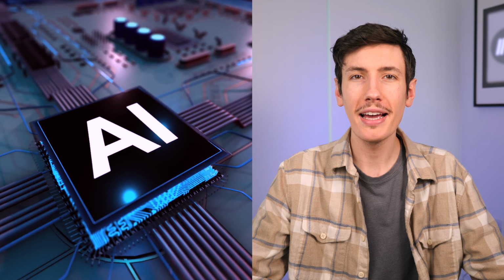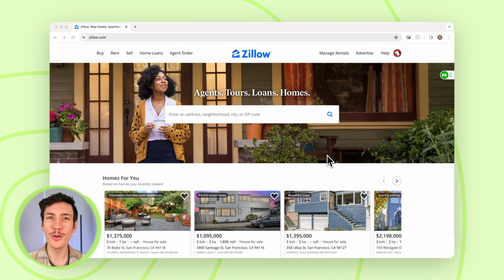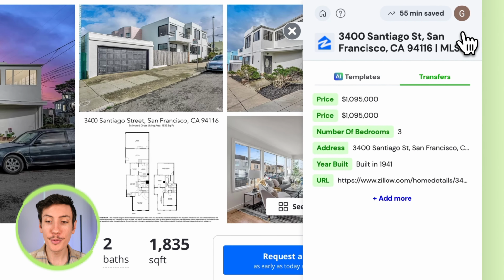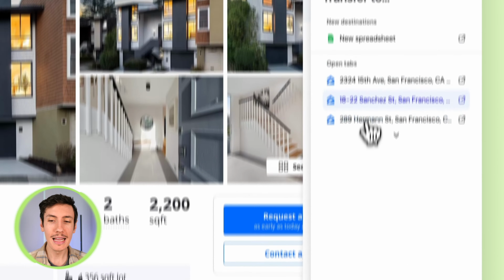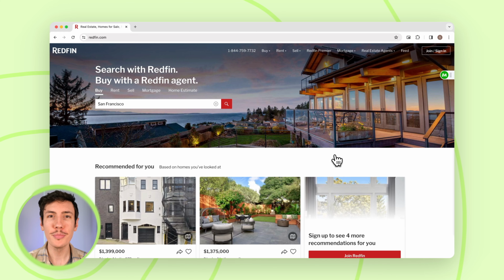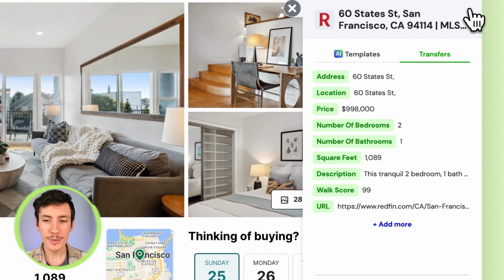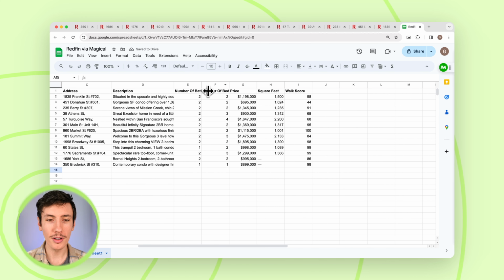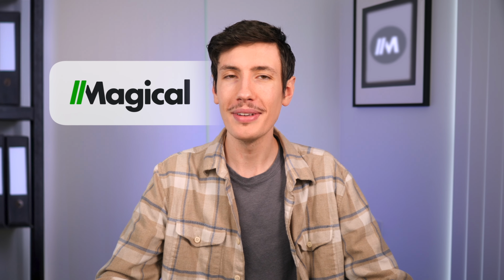How to use AI to scrape Real Estate Data from Websites (Redfin & Zillow)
In today's video we talk about how to use AI to scrape real estate data from websites using Magical! Let's scrape real estate data from both Zillow & Redfin to show you just how easy it is. Get Magical's web scraper and give it a try.

📕 Video Chapters:
0:00 Scrape Real Estate Data With AI
1:01 Web Scrape Zillow Data
3:37 Web Scrape Redfin Data
5:53 Outro